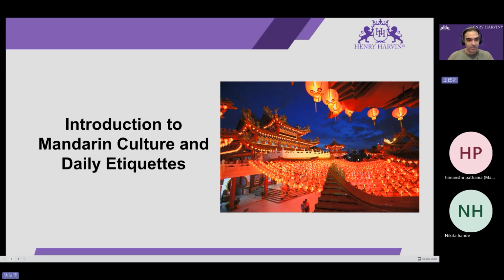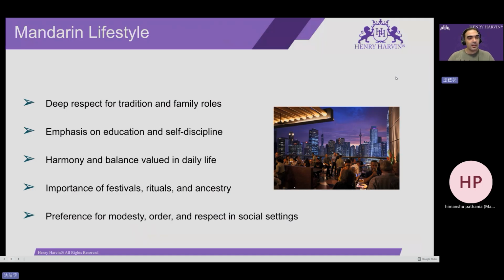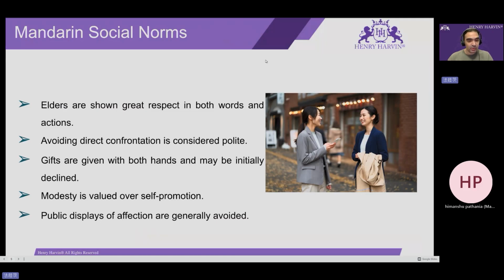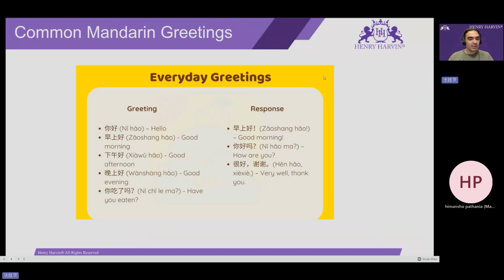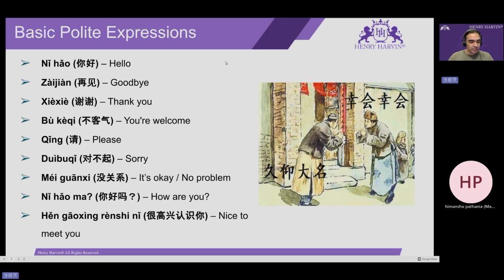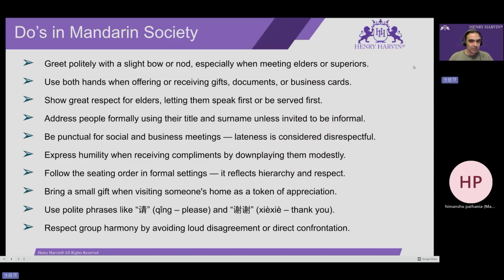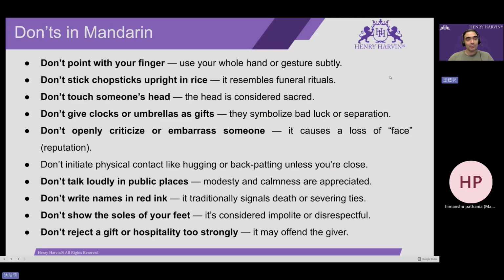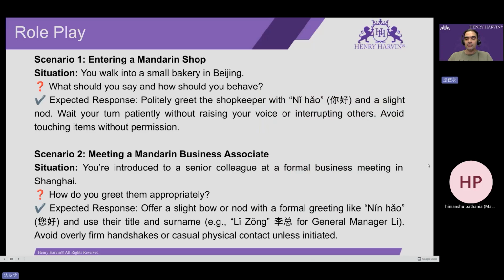Introduction to Mandarin Culture & Daily Etiquette | Mandarin Masterclass | Henry Harvin Education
Learning Mandarin? 🇨🇳 Then it’s just as important to understand the culture and daily etiquette that go hand-in-hand with the language!

In this Mandarin Masterclass, we’ll introduce you to the essential customs, social norms, and daily etiquette in Chinese-speaking communities. From greetings and body language to dining manners and gift-giving traditions, you'll gain valuable cultural awareness to communicate respectfully and effectively.

✅ What You’ll Learn:

Basic social etiquette in Mandarin-speaking cultures

Common greetings, gestures, and polite expressions

Dining etiquette and cultural taboos

Gift-giving customs and celebration etiquette

Cultural values: respect, harmony, and hierarchy

Tips for avoiding unintentional disrespect

🎯 Whether you're a student, traveler, or business professional—this guide will help you make a great impression in Mandarin-speaking environments.

谢谢 (Thank you)!